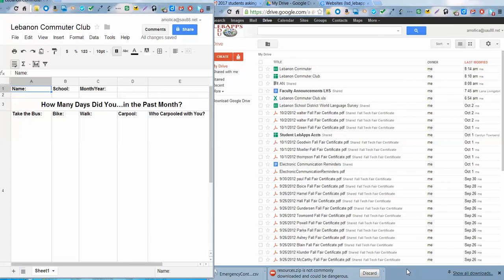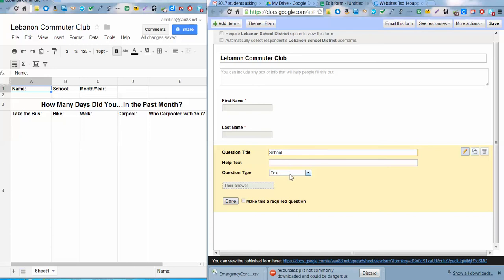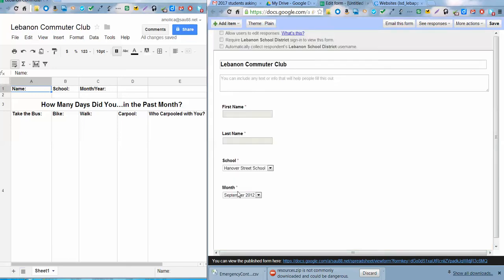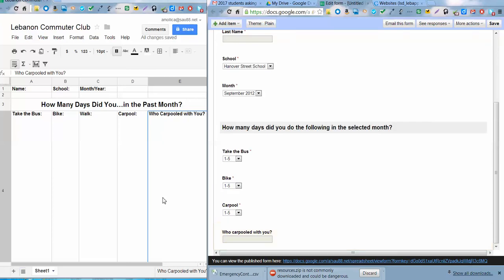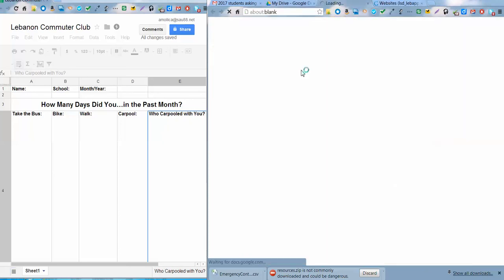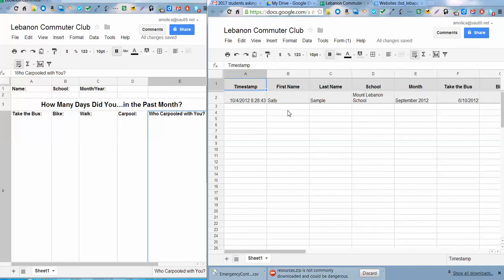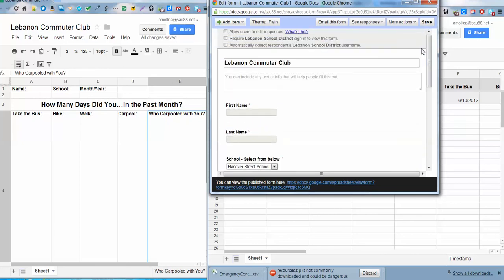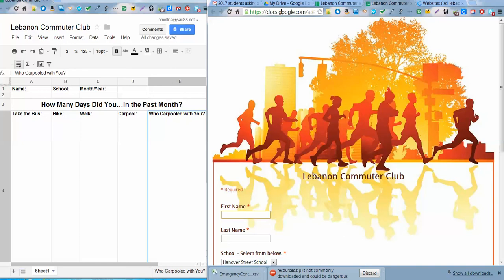Creating a Google Form - Soup to Nuts